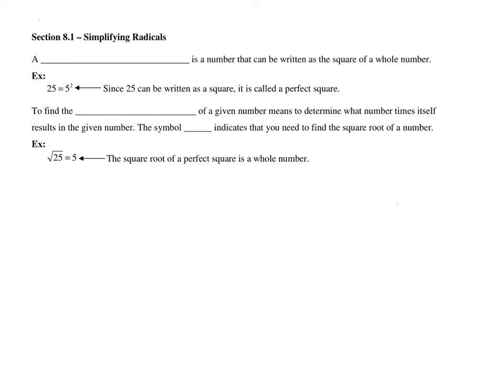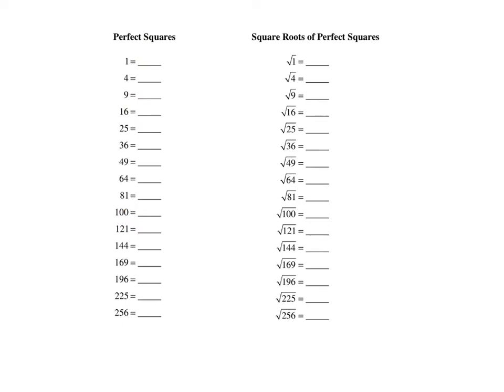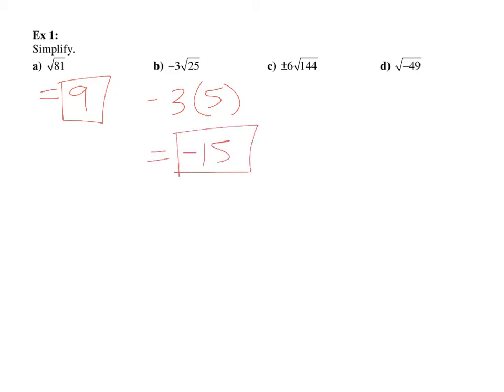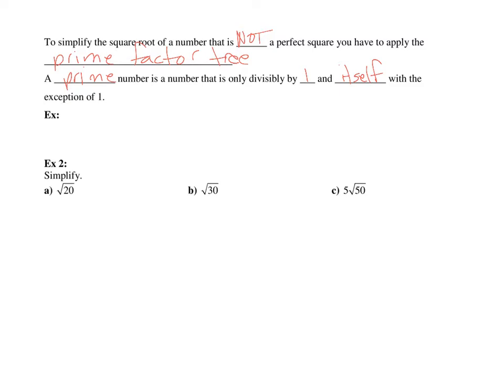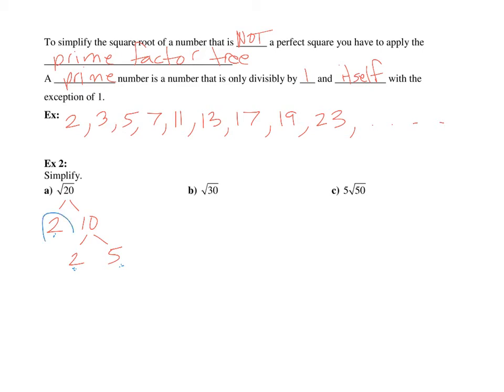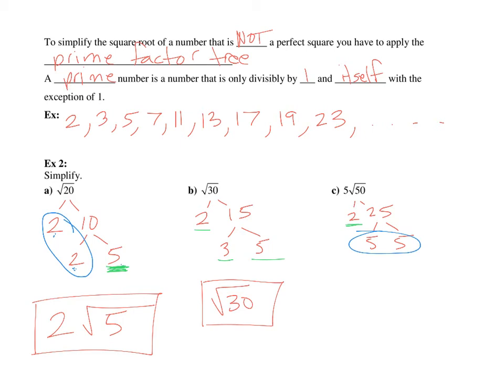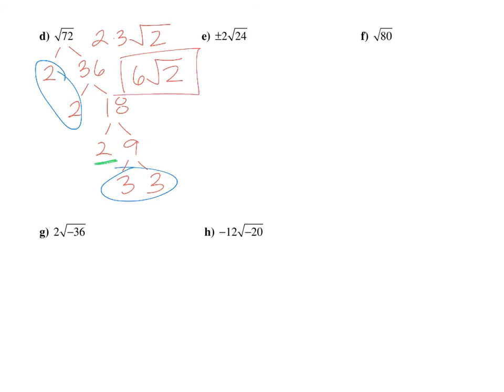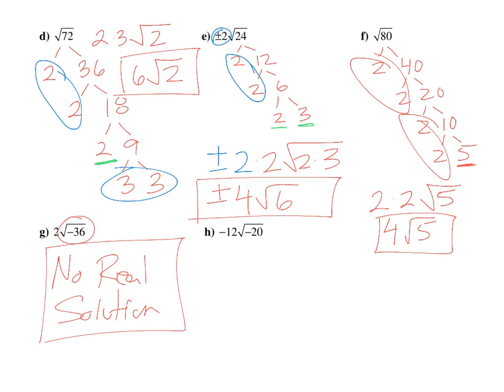Lesson 8.1 - Algebra